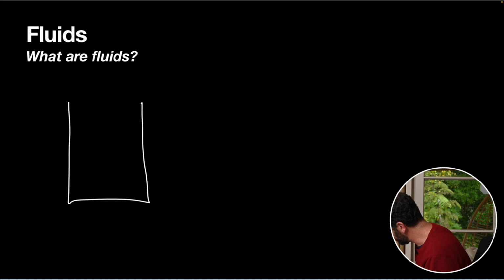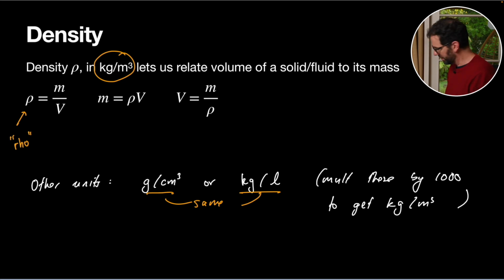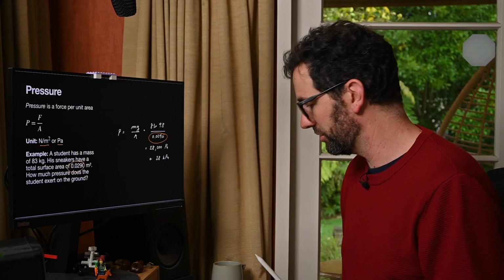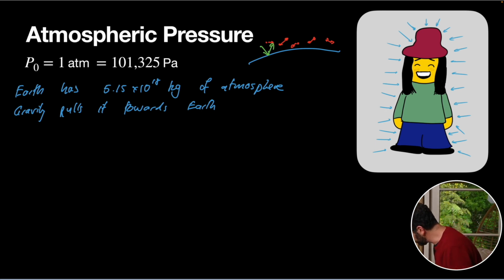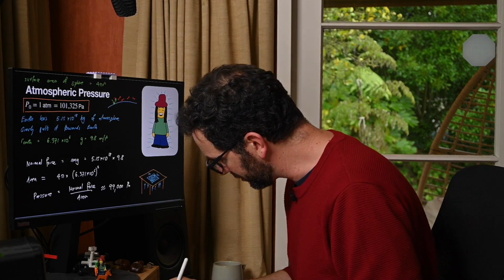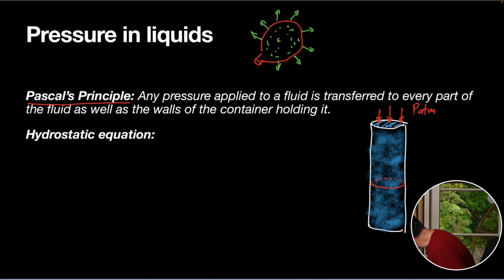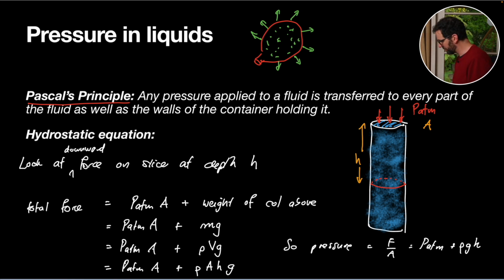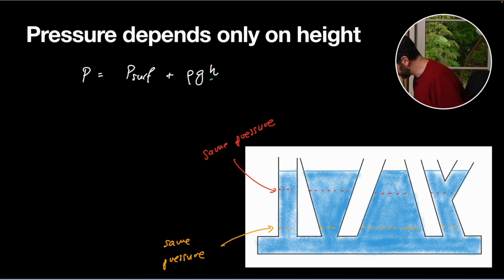Hydrostatics - pressure and the hydrostatic equation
In this video we give a general introduction to the idea of fluids, density, and pressure, and then talk about the hydrostatic equation, which tells us essentially that pressure in a liquid depends only on the surface pressure and the depth.

0:00 Intro to fluids
1:47 Density
3:58 Pressure
5:49 Atmospheric pressure
12:30 The Hydrostatic Equation (pressure in liquids)
17:05 Example
18:24 Pressure depends only on depth